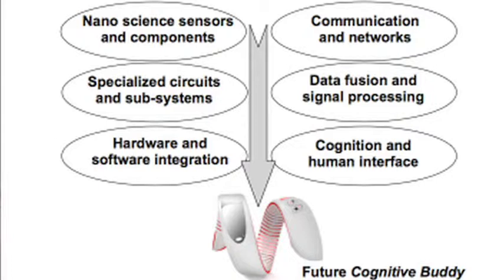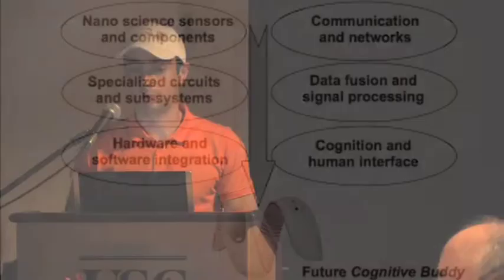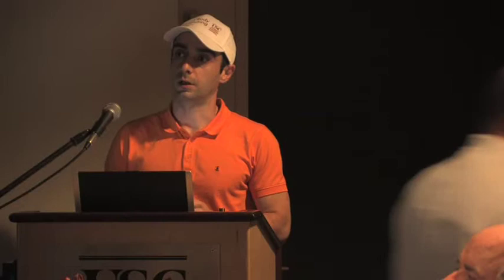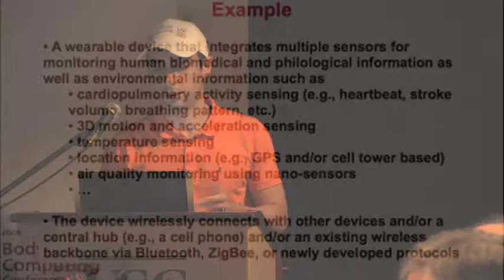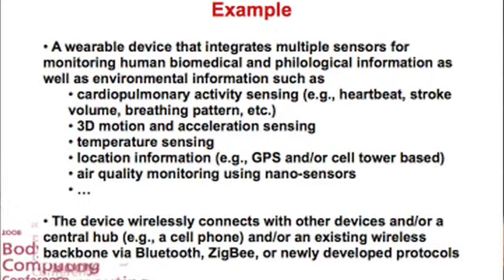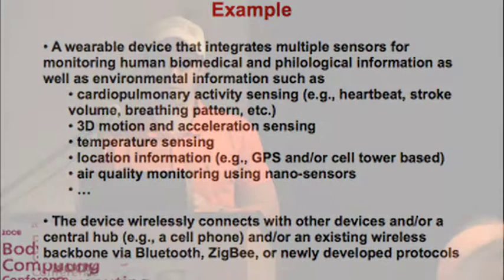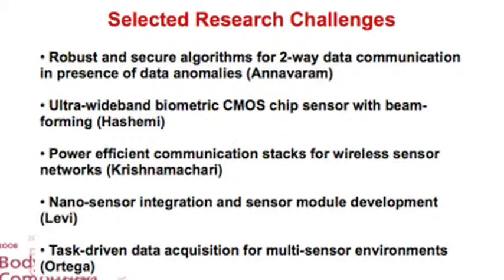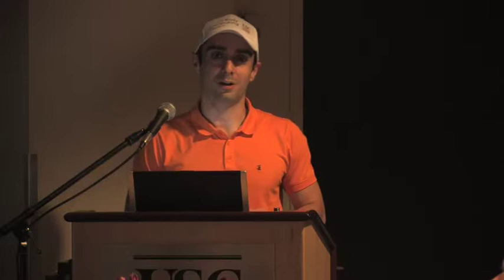2008 USC Body Computing Slam: Presentation 2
The 2008 University of Southern California Body Computing Conference was held at USC on October 24, 2008, hosted by Leslie Saxon, chief of the Division of Cardiovascular Medicine at the Keck School of Medicine of the University of Southern California.

The second presentation, The Cognitive Medical Environment, was made by Hosseim Hashemi, a professor at the USC Viterbi School of Engineering. Dr. Hashemi presented on the collaborative vision of several prominent USC faculty members in driving toward a future in which continuous, real-time monitoring of various physiological functions will be a reality.

Dr. Saxon emceed the session. Judges were Francis Pereira, director of industry research at the USC Institute for Communications Technology and Management; John Lalonde, vice president of Latitude Research & Development at Boston Scientific CRM; Donald Jones, vice president for business development at Qualcomm, Inc.; Jonathan Lash, director of the Alfred E. Mann Institute for Biomedical Engineering at USC; and Neil Eigler, senior vice president of CRMD Technology Incubation, St. Jude Medical.